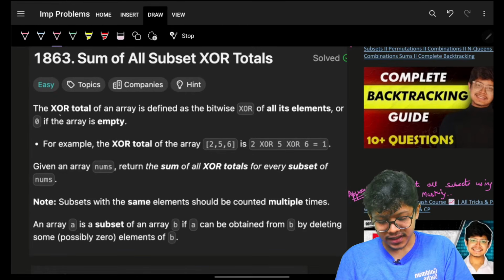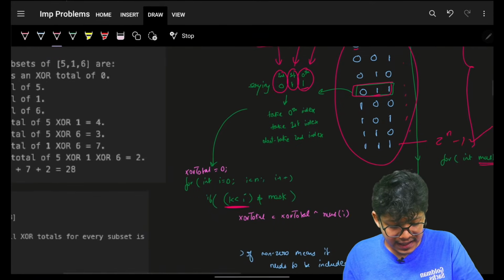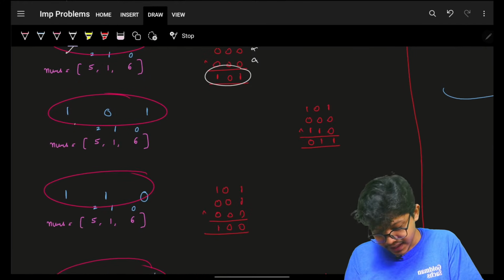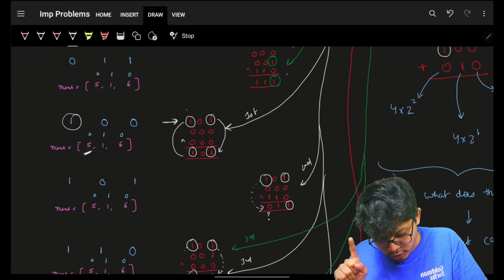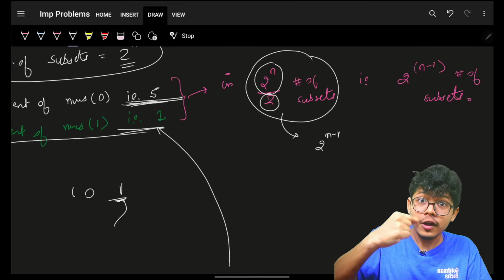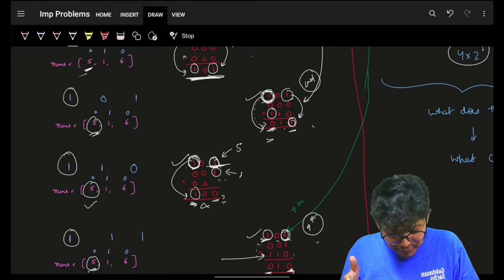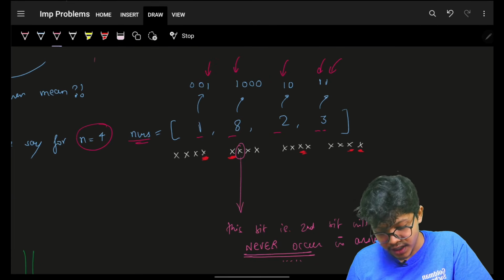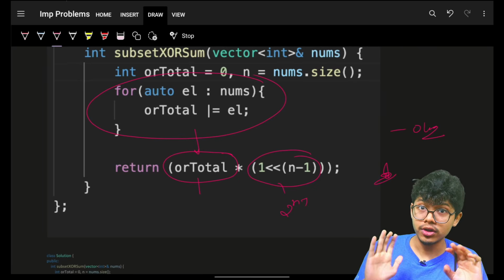1863. Sum of All Subset XOR Totals | Bit Manipulation | Generating Subsets | 3 Approaches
In this video, I'll talk about how to solve Leetcode 1863. Sum of All Subset XOR Totals | Bit Manipulation | Generating Subsets | Xor